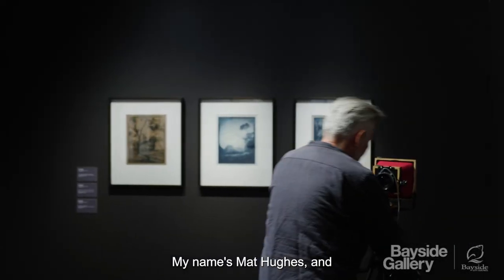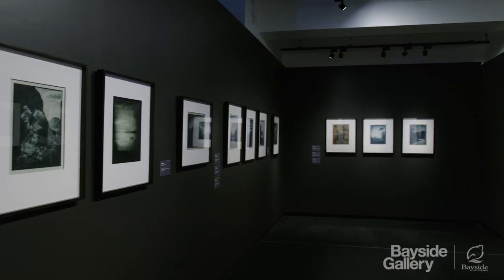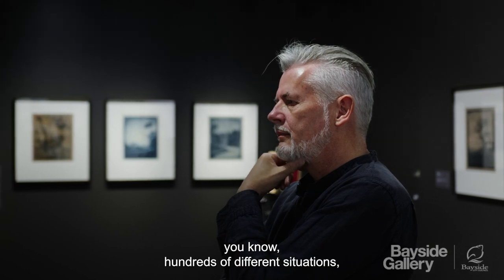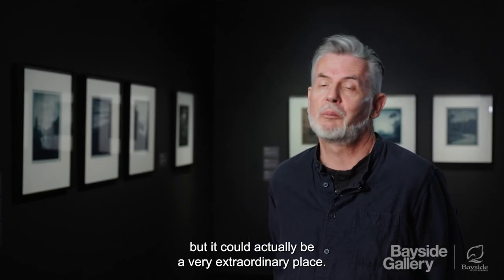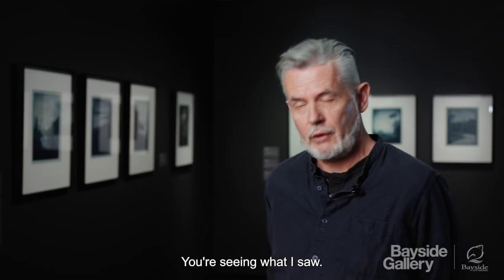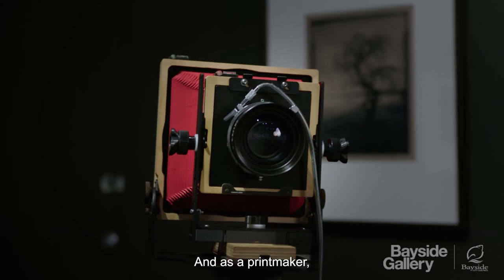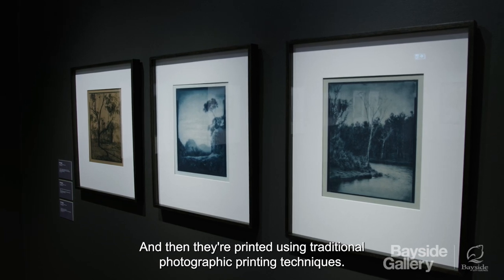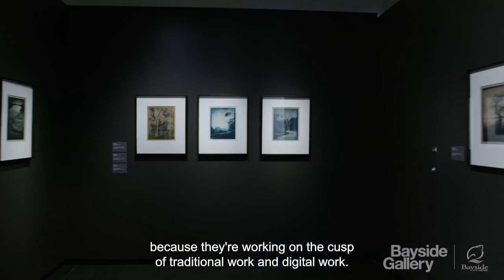Threshold - Mat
Threshold brings together the disparate practices of senior film maker/animator Dirk de Bruyn, photographer Guy Grabowsky, and photographer/printmaker Mat Hughes.

These artists share an interest in constructing photographic and filmic imagery through analogue processes, manually engaging with the processing phase to create images in dialogue with traditional techniques.

From Grabowsky’s scratched and textured abstract photographs and Hughes’ cyanotypes toned with botanical materials, to de Bruyn’s impactful animations featuring drawn and ascribed negative reels, the exhibition presents three different approaches to image making within the genre of photography and film that reveals the artists’ encounter with the materiality of process.

Exhibition showing
29 October – 18 December 2022

Location
Brighton Town Hall, Corner Carpenter and Wilson Streets, Brighton (entry on Wilson Street)